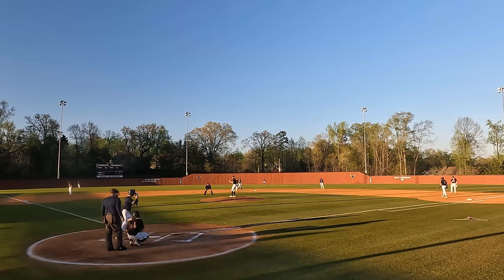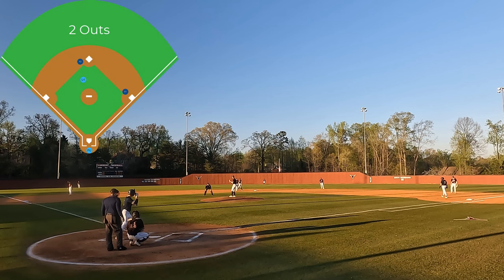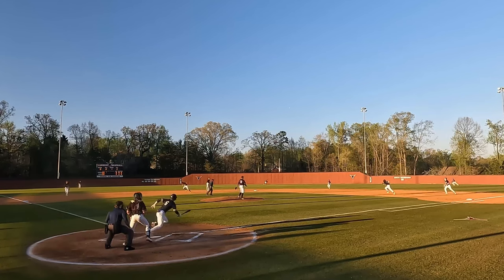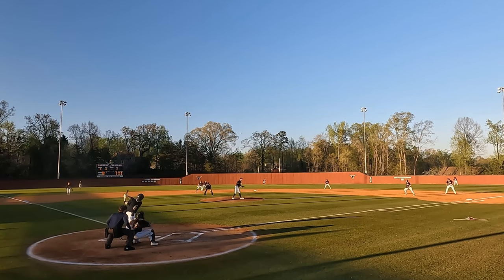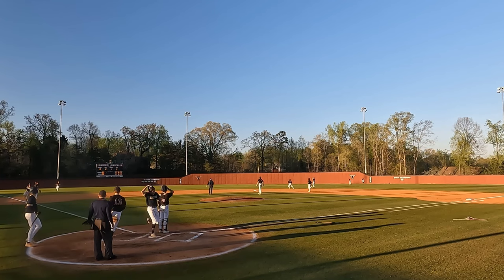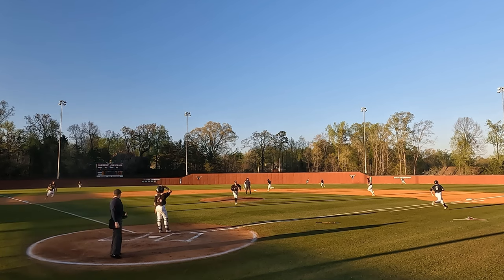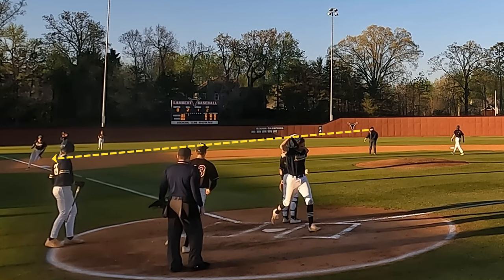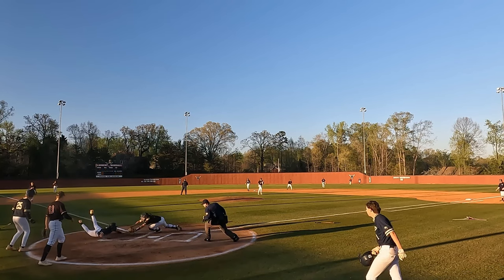Film Review: Play at the Plate in a Crew of 2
In this video, we break down the mechanics for a play at the plate.

The umpires are working in a crew of two.  The play starts with runners on first and second with two outs.